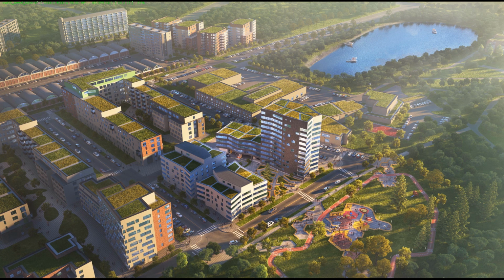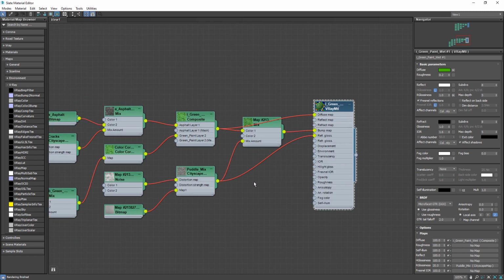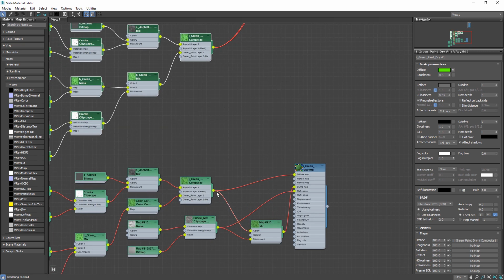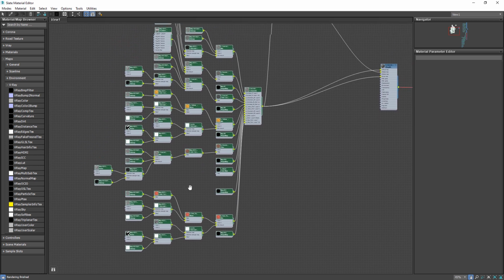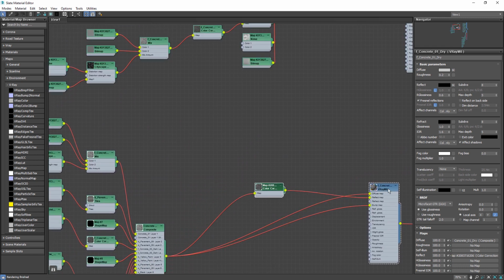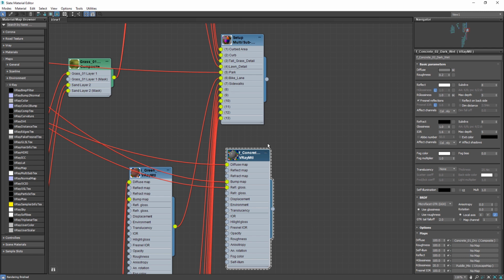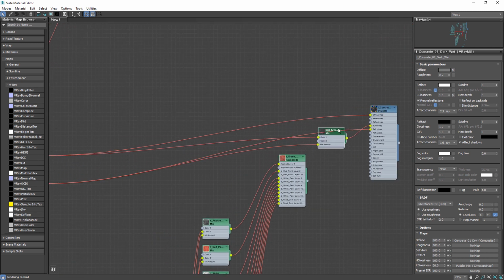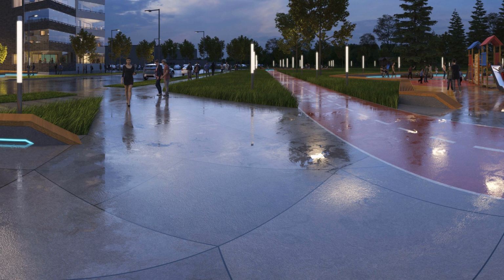Tutorial - 9. Creating a Rainy Scene - Introduction to Cityscape Pro